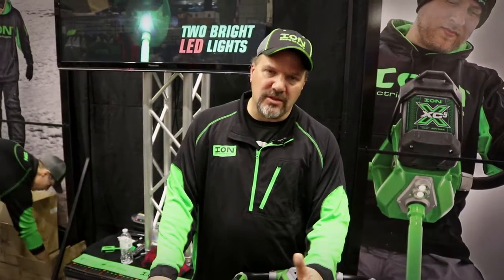Why a bigger ice-auger isn't alway better.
Pulling fish up through a 10" hole is a breeze, but it may hold you back from covering water. Here's why Scott Brewer​ chooses to run an 8" ION ice augers​ to help him stay on top of active fish.